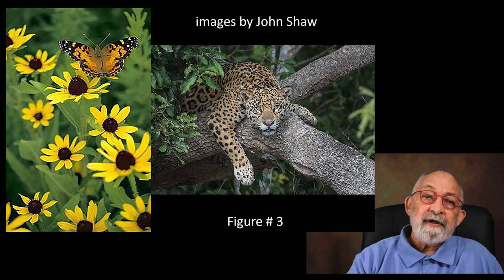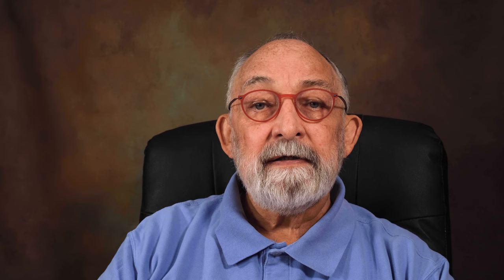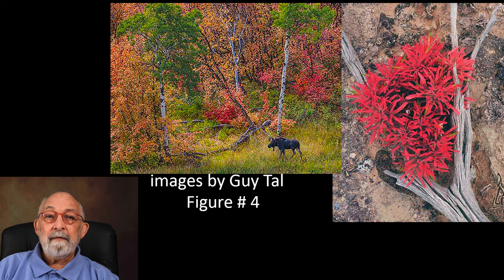On the Shoulders of Giants - The Poetry of Nature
Rodger shows how wide-ranging nature photography is and gives examples of some of the great photographers of this genre. He also gives suggestions of how to best succeed when photographing nature.